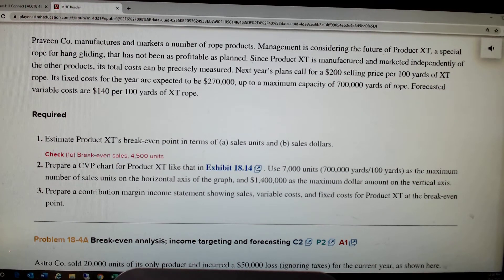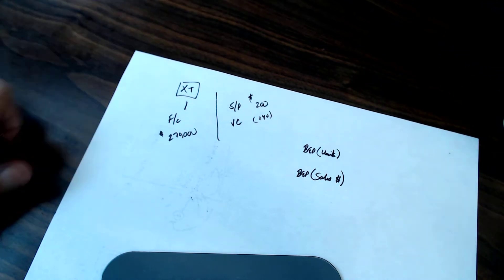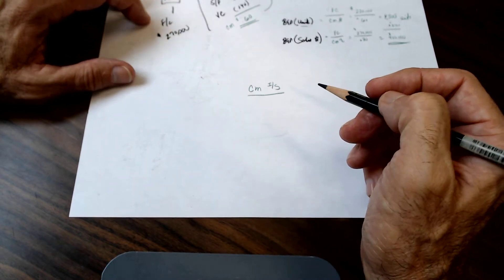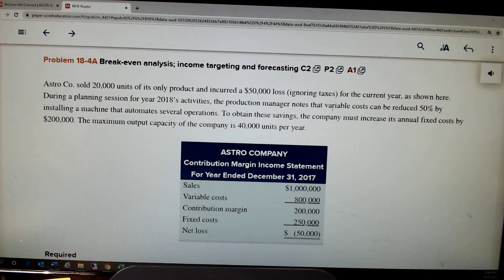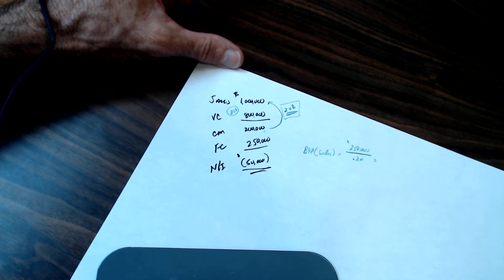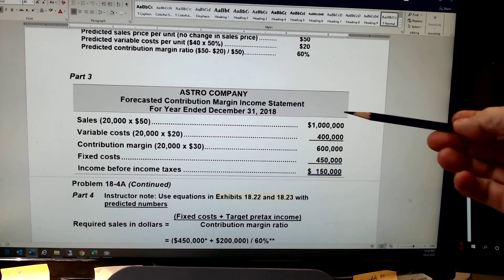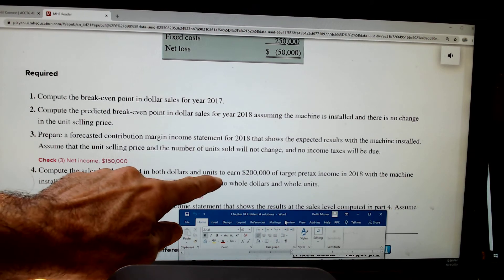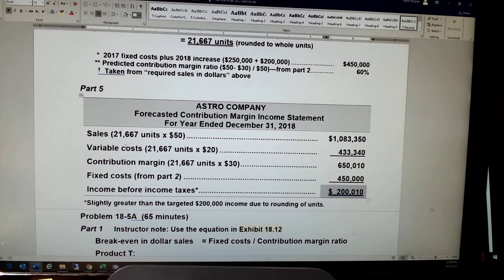ACCT 4B CH 18 #4